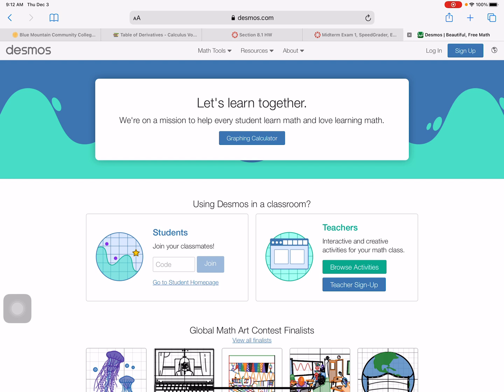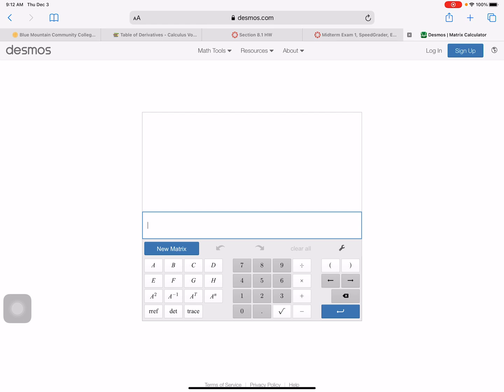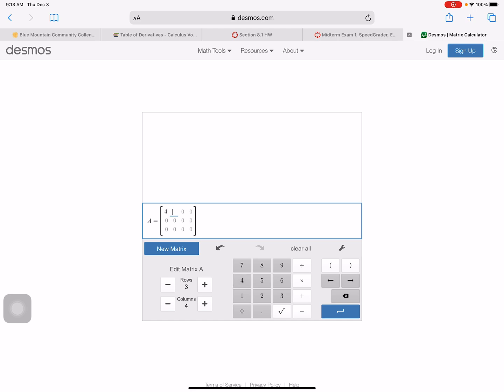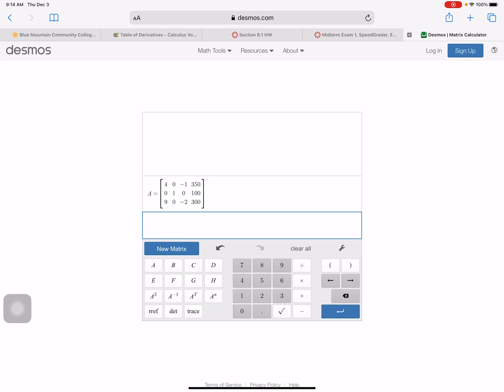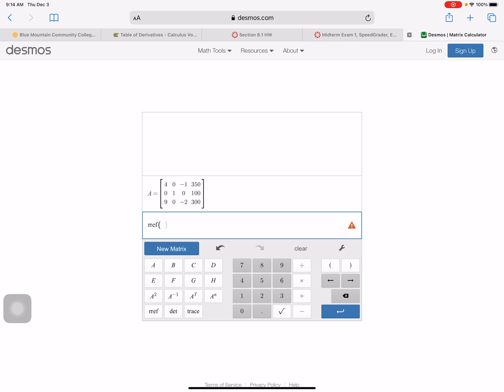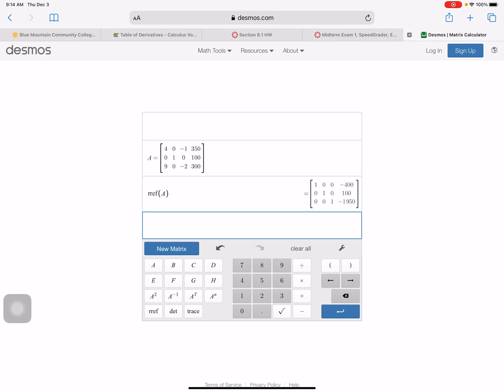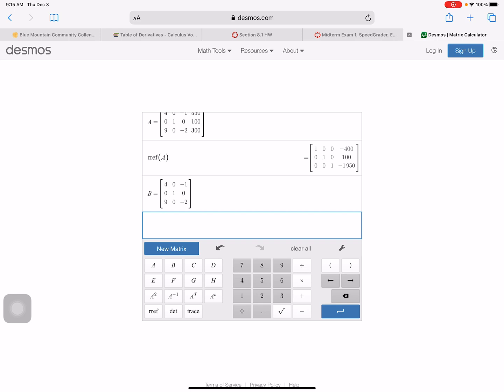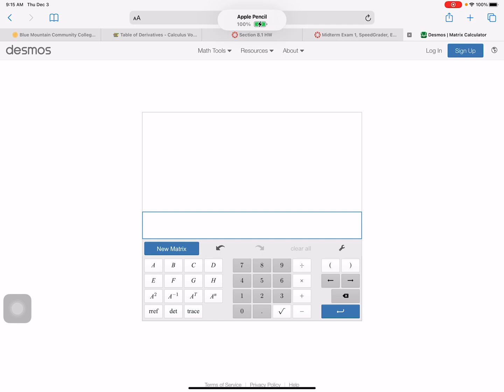Desmos matrix calculator demo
A short video that introduces the basics of the matrix calculator on Desmos.